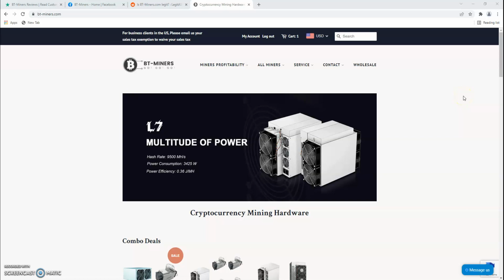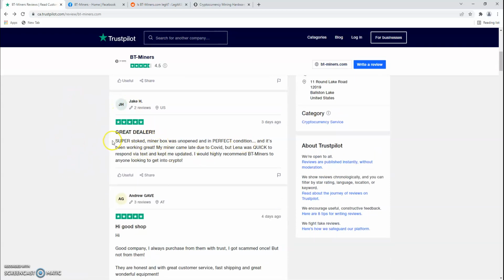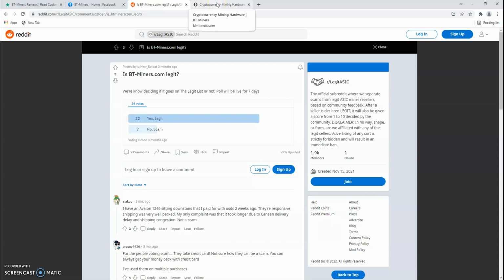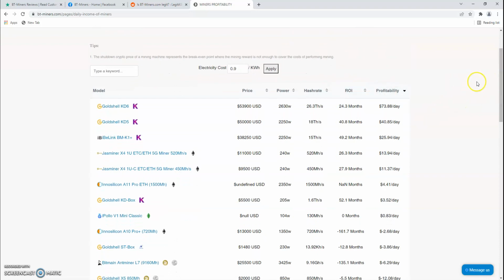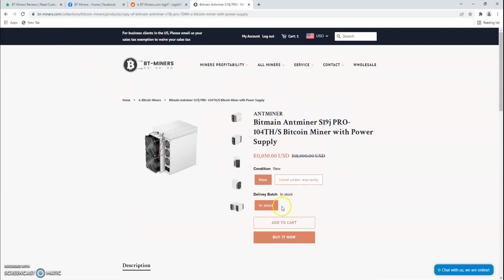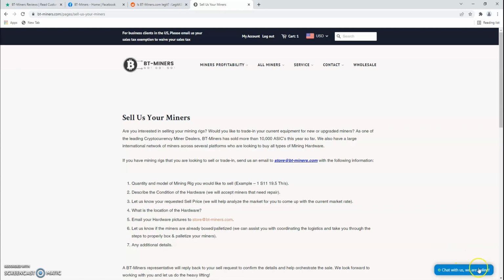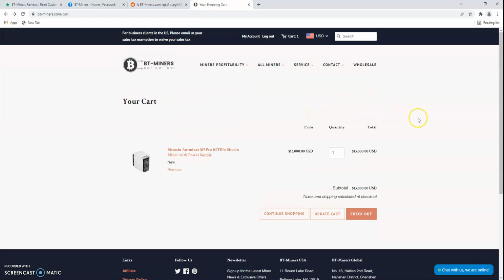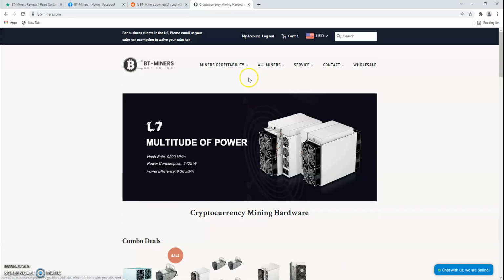A Review of bt-miners.com - A good Place to buy ASIC Miners?